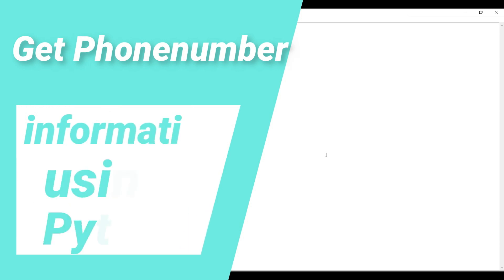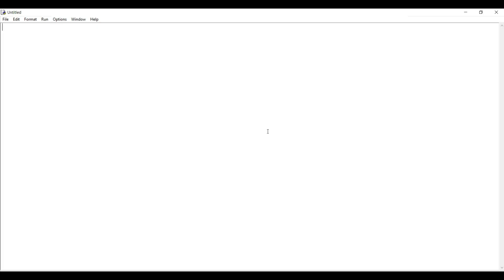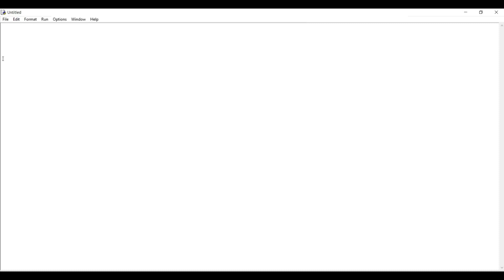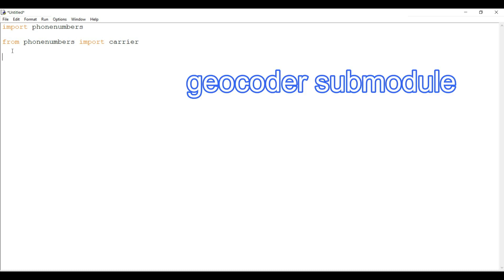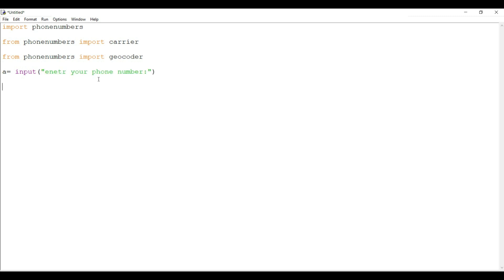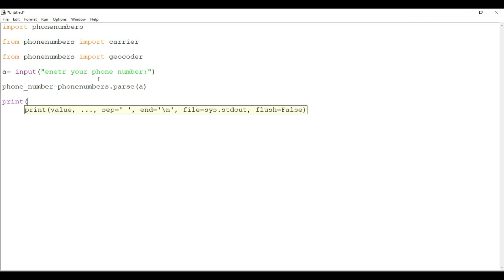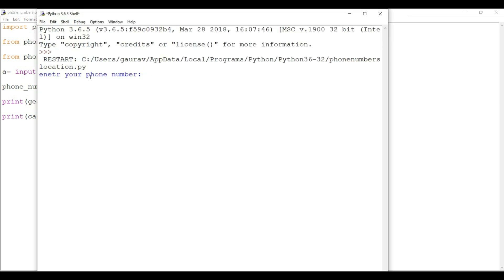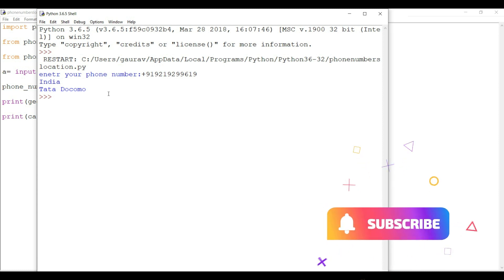How to Get Phone Number Details using Python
Hello guys, in this video I will show you how to get phone number details using python.

To get phone number information we will use python phonenumbers library.

First we will install phonenumbers library by using pip command then we will  use phonenumbers library functions geocoder to get the geo location (or country location) of phone number using python. Finally we will use phonenumbers carrier function to get the name of the service provider.

1. how to get phone number details using python.
2. how to get geo location of phone number using python.
3. how to get service provider name and details of phone using python.
4. how to fetch phone number information in python.
5. how to get location of phone number (or mobile) using python script.
6. how to track phone number using python.
7. how to track phone details in python.
8. Python script to track phone number and get details.

➤ You can also check out online courses here -